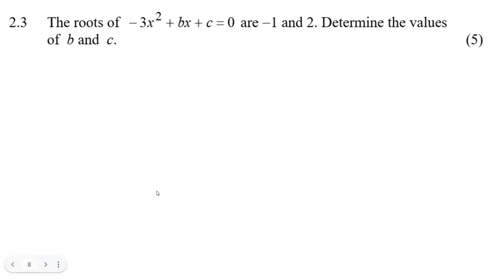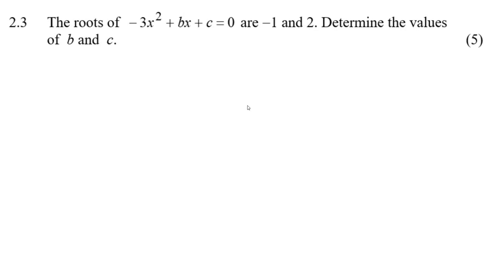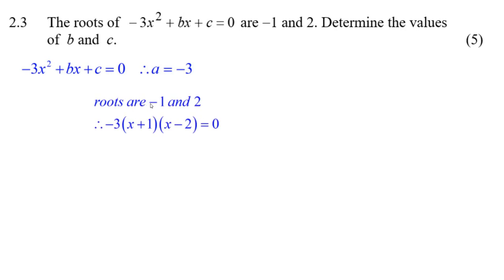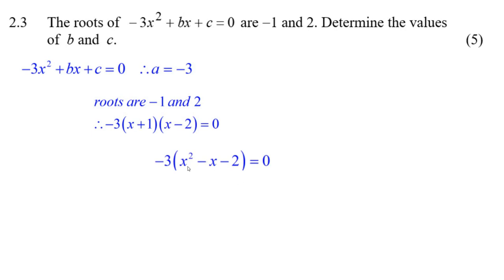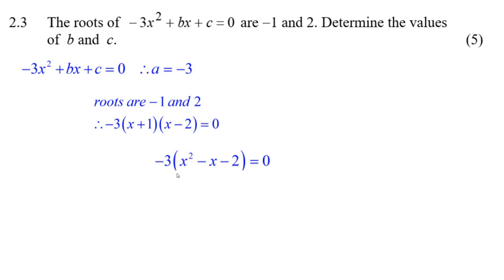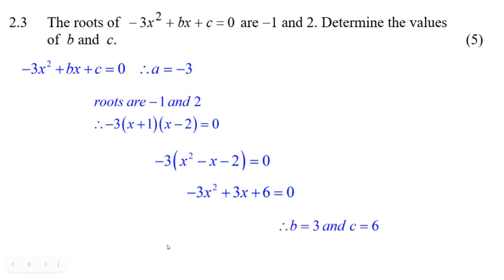Q2 3 Find Q equation given the roots